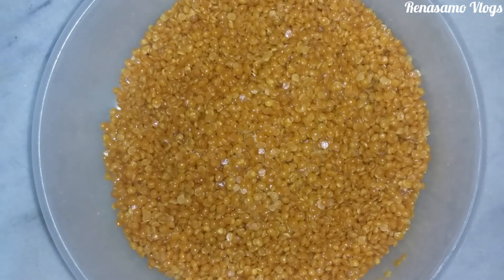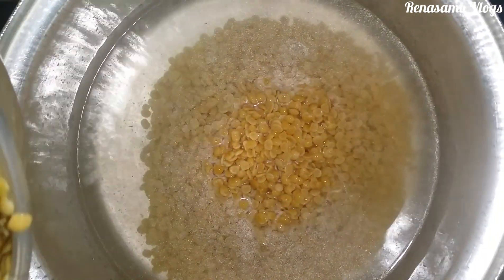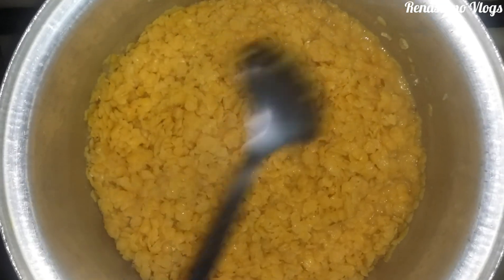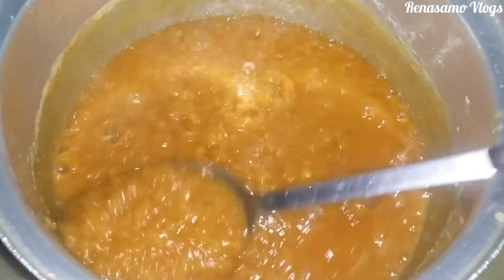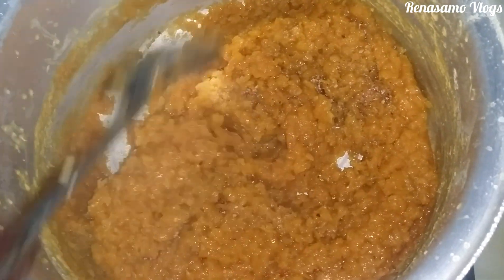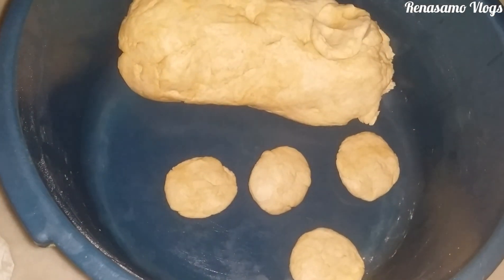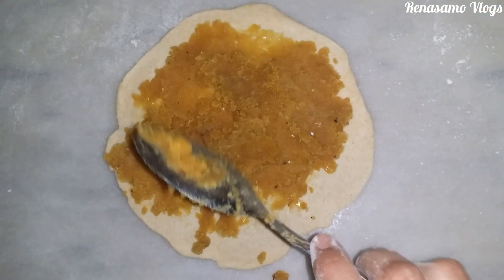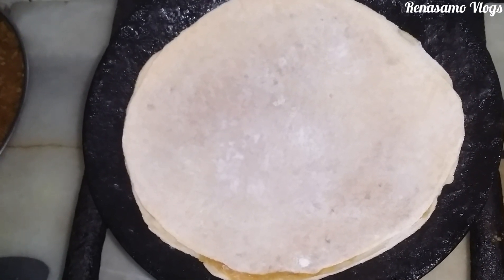Vermi Recipe / Puran Poli / Holige / Obbattu / Oliga -Gujarati Recipe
Gujarti Recipe vedmi or vermi served in breakfast .

In India its called as in various state -Vedmi, Holige, Obbattu, Poli, Puranachi poli, God poli, Pappu bakshalu,

Watch the video for full recipe , has nutritional values good health benifits specailly have it in winter - cold season and give your precious feedback in the comment section. 😊